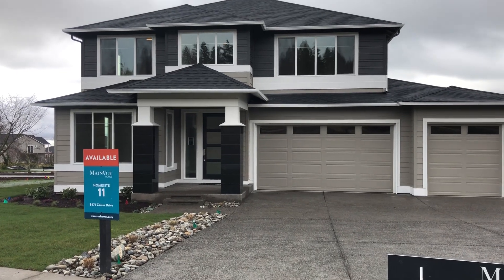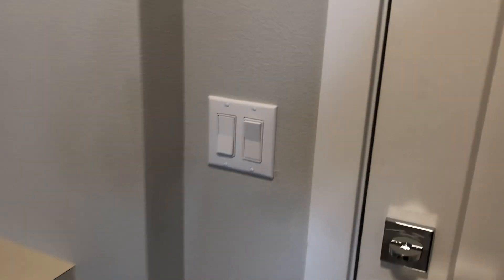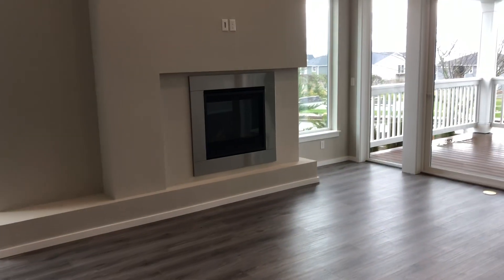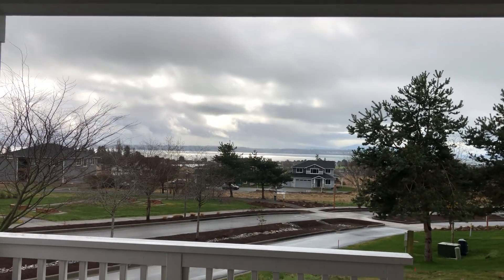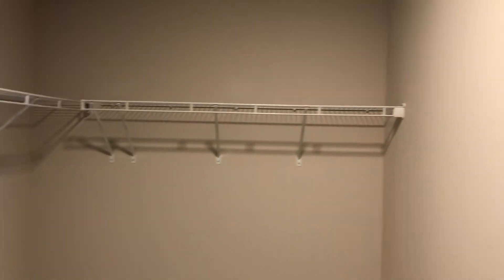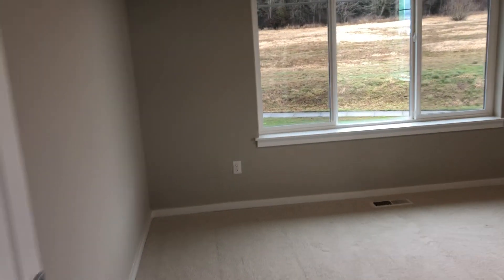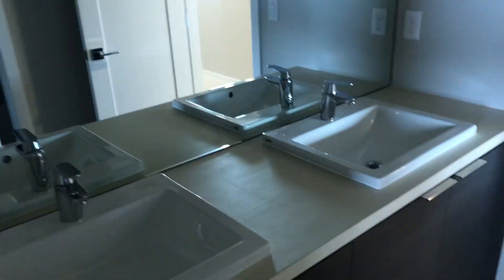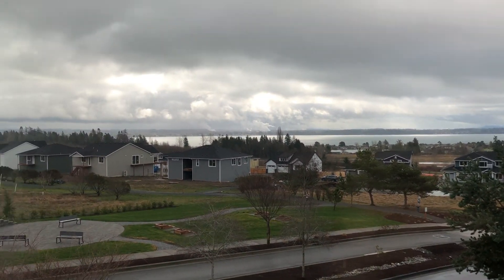Zinnia on Lot-11 @ Horizon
3290 square ft, 4 bed, 2.5 bath 3 car garage listed at $1,021,700.
Main floor Grand Suite with designer free-standing tub, frameless walk-in shower, and oversized Dressing room. Soaring two-story Foyer and Great room. Butler’s Pantry with Saul access from Gourmet Kitchen and the garage. Three secondary bedrooms each with a Walk-in Closet. Signature Outdoor Room direct access to Dinning and Great room via wall-height sliding glass doors. Views of Birch Bay!